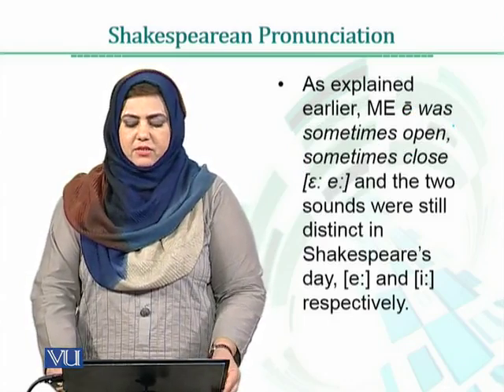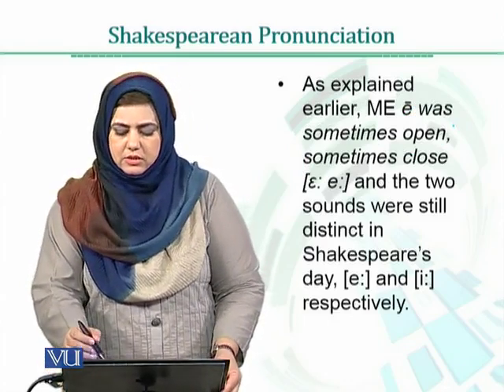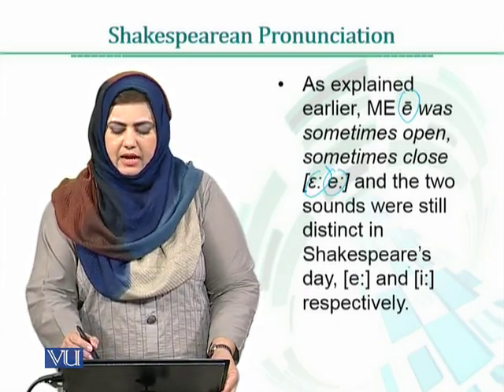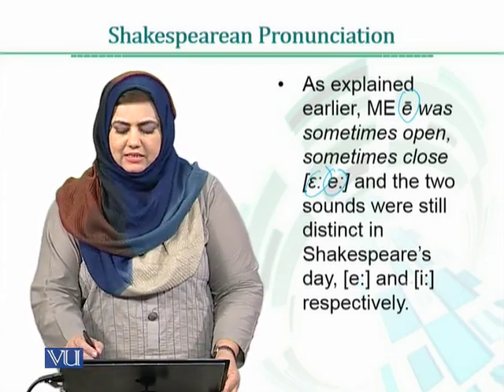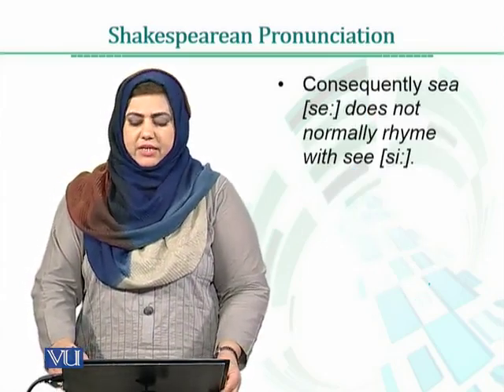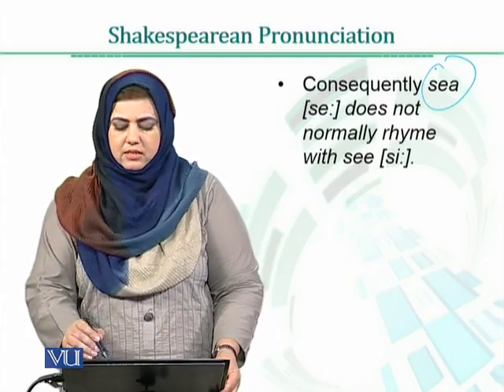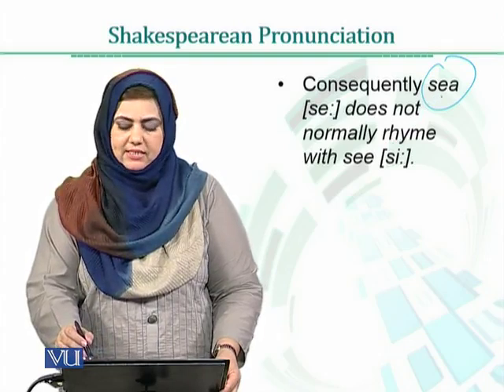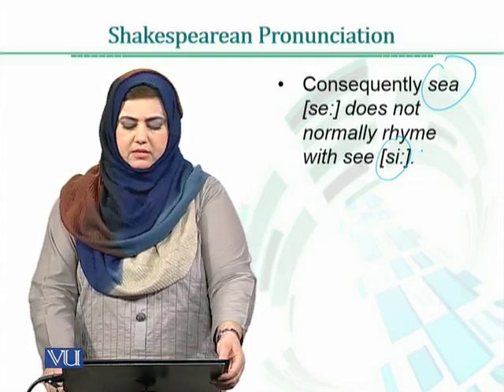ENG501_Topic116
Shakespearean Pronunciation
by Dr. Sarwat Rasul